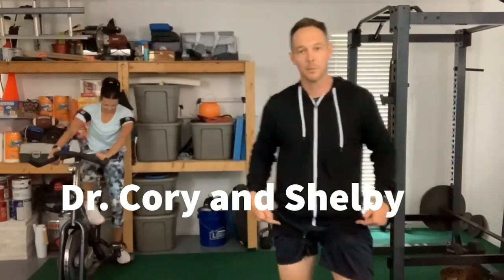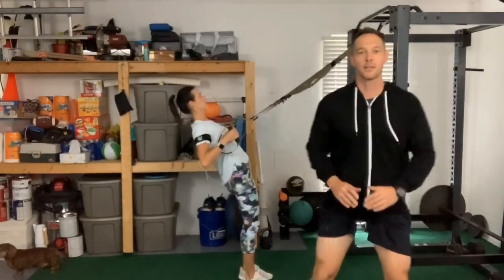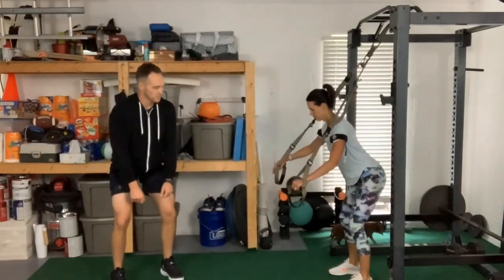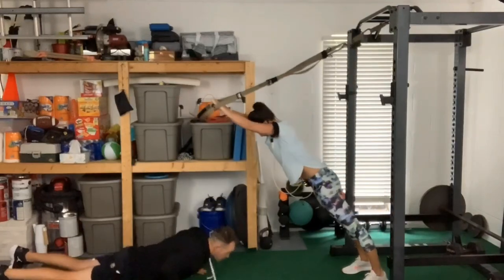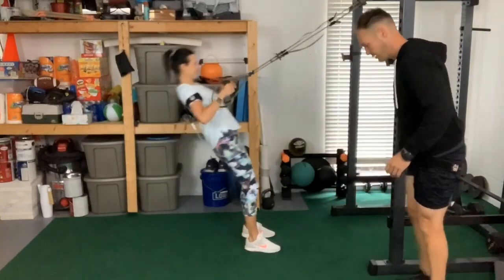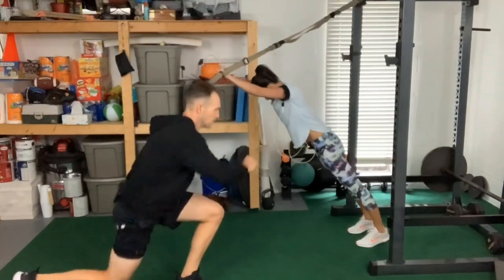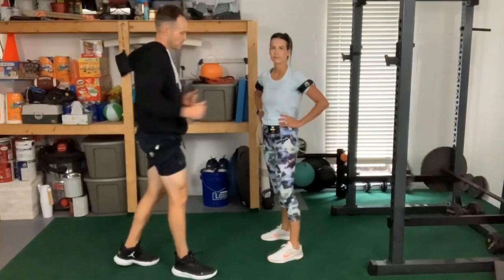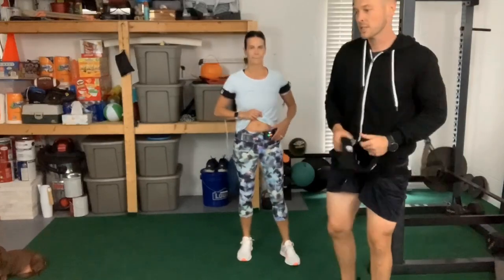Dr. Cory On A KAATSU Partner Workout, Part 2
Cory Keirn DPT and his wife Shelby do a KAATSU partner workout at their home gym, using 2 sets of KAATSU Air Bands (mediums + large) and 1 KAATSU Cycle 2.0 unit.  They demonstrate how to share a KAATSU Cycle 2.0 unit while working out together.

They use TRX Straps, body weight exercises, kettlebells, and dumbbells in their workout.

KAATSU At Home is effective and efficient.  KAATSU applications can be done easily and conveniently in the comfort of your own home, office or garage gym.